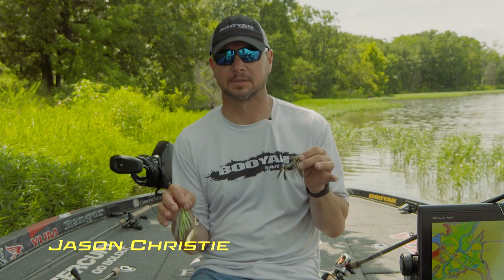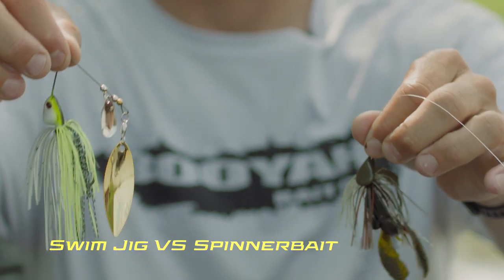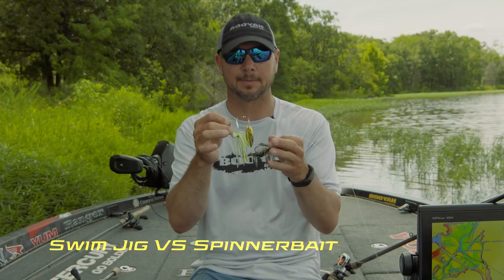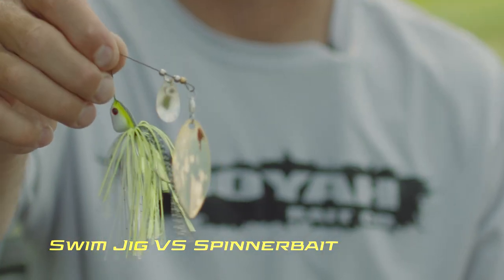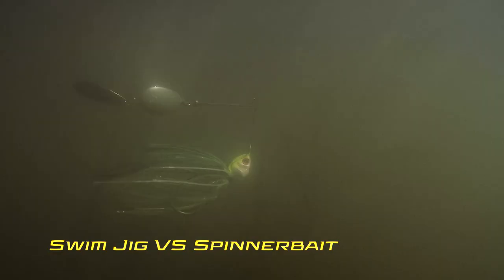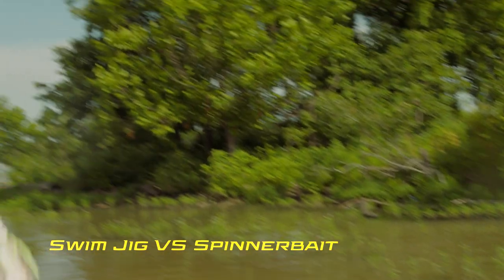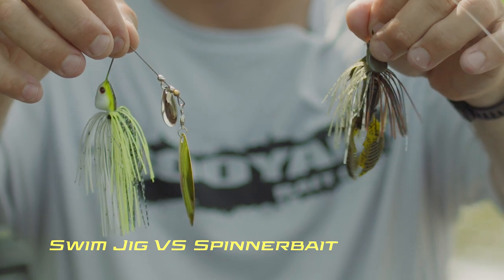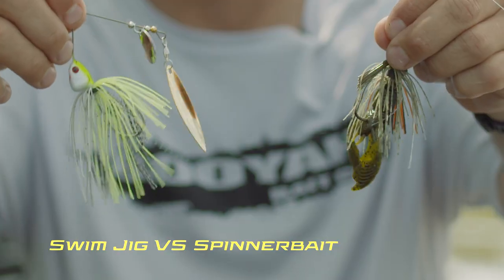BOOYAH Covert Series | Spinnerbaits vs. Swim Jigs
When should you throw a swim jig or a spinnerbait? Pro Angler Jason Christie sits down and discusses the differences between the two. BOOYAH Covert Series spinnerbait blades will create lift and vibration when retrieved, and are excellent choices in dirty or cloudy water. Swim Jigs are a much more natural appearing bait, and can be great options in clearer water.